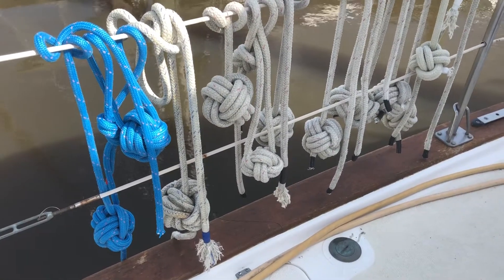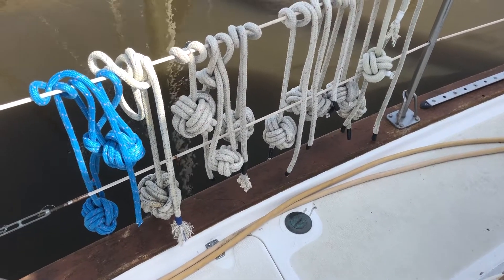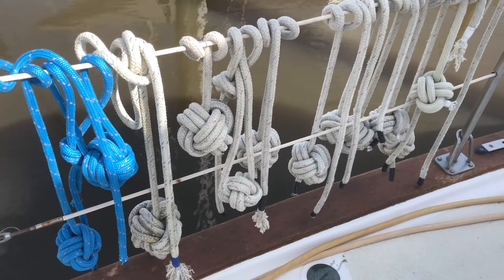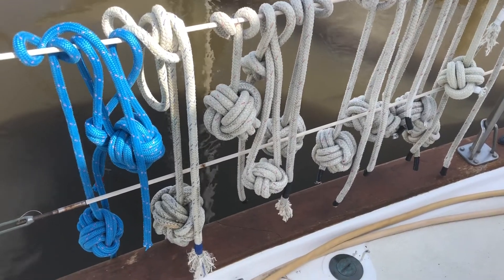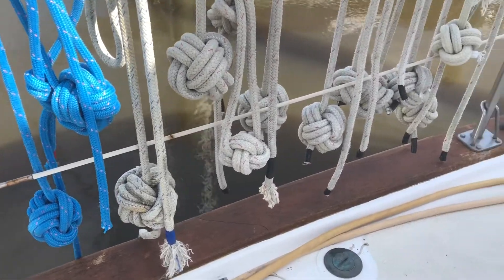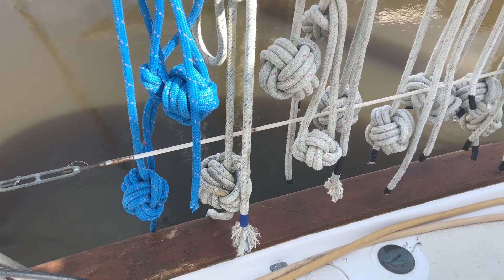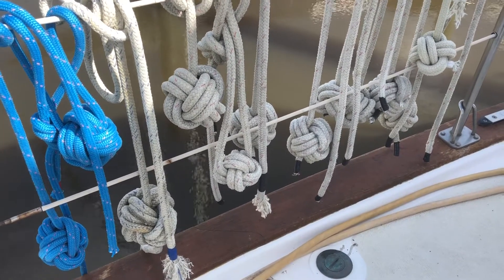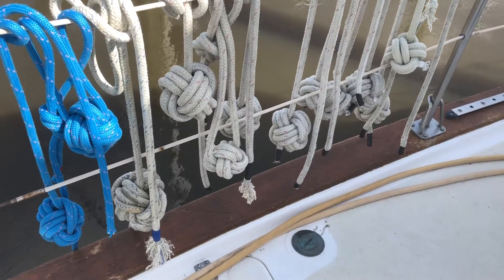Monkey Fists of Furry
Great use for excess line.